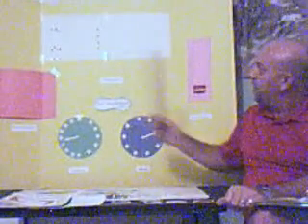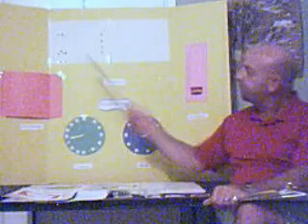Evaporation Thematic Units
Examples for Thematic Units on Evaporation